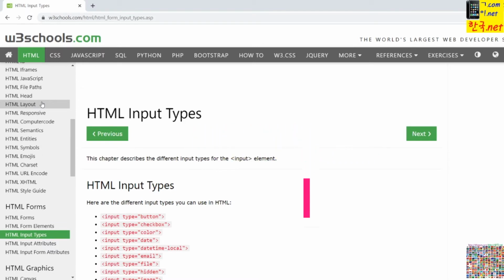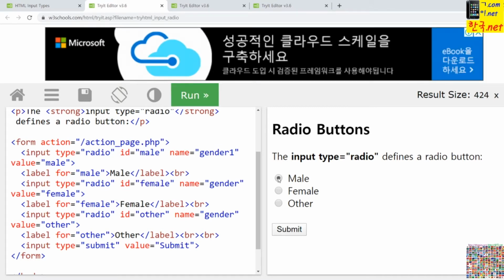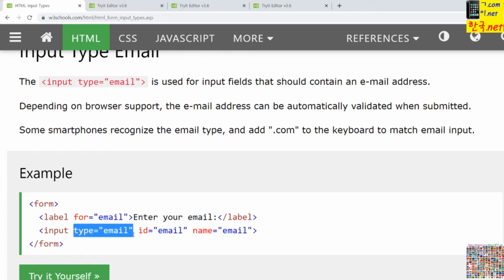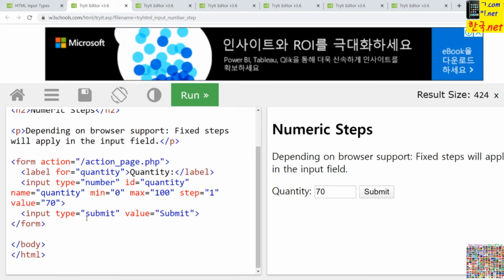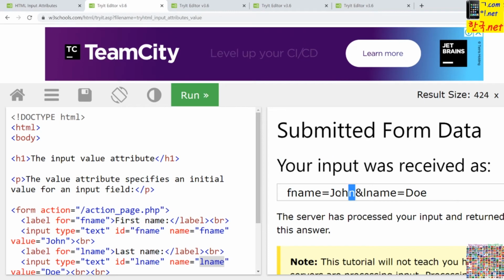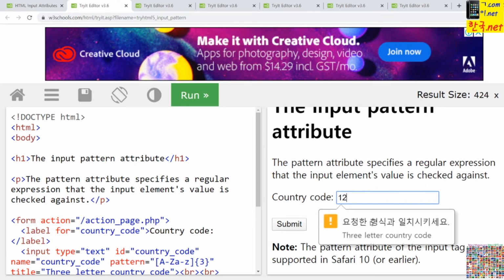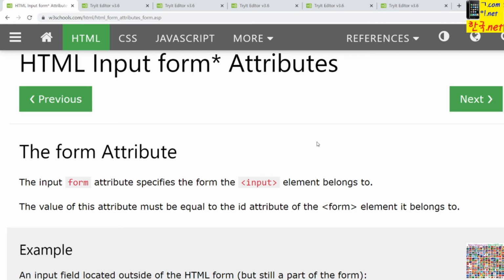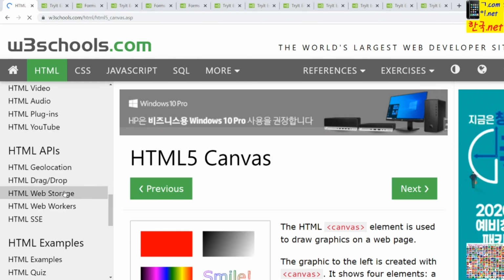Web Programming [Lec#3(C), HTML5 FORM input elements]